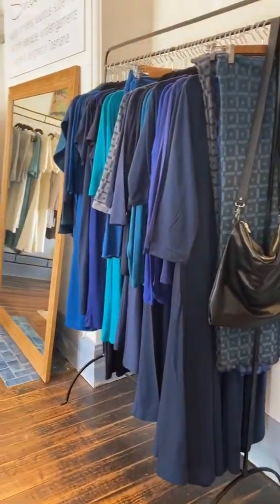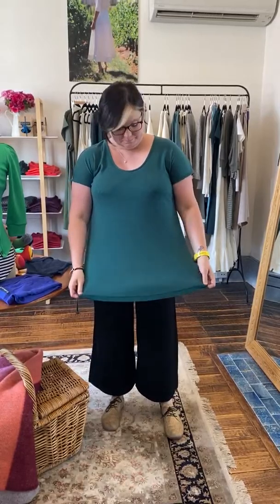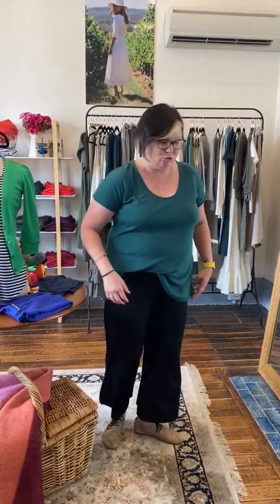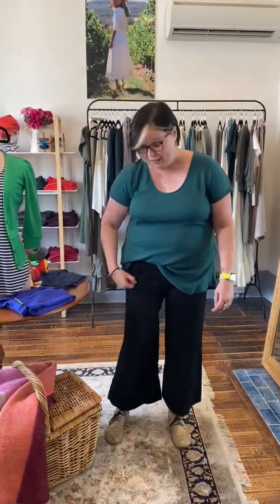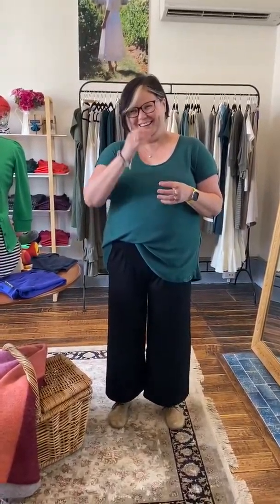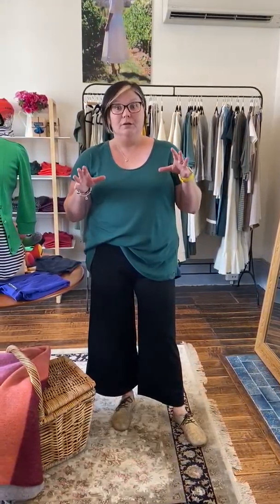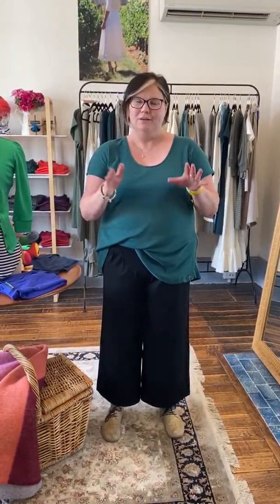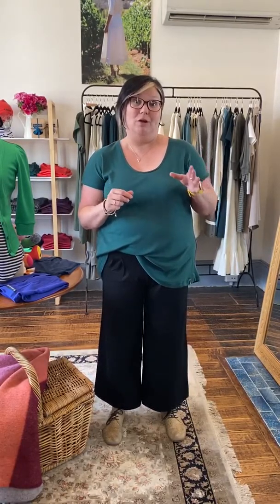New at Smitten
We asked Rach to show us some new arrivals at smitten and what she is wearing